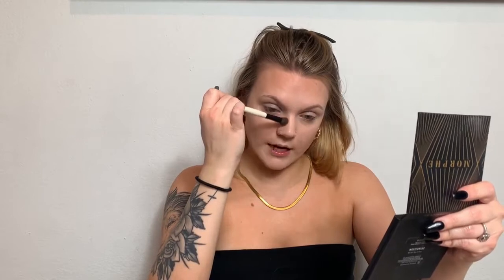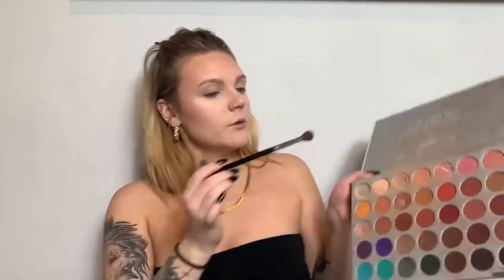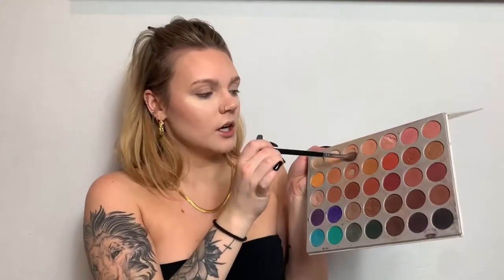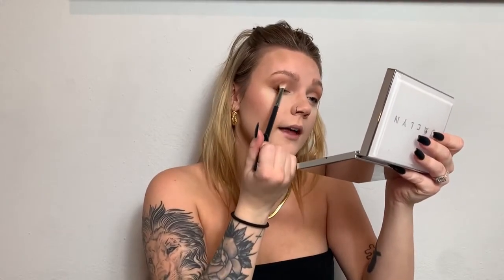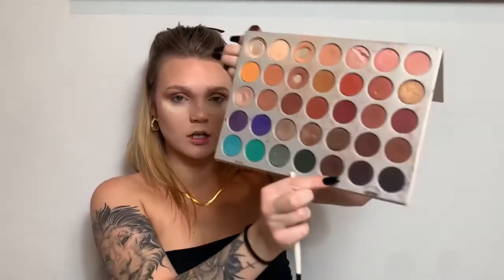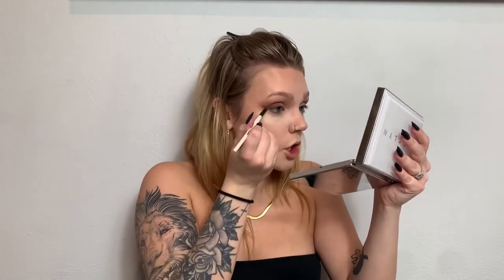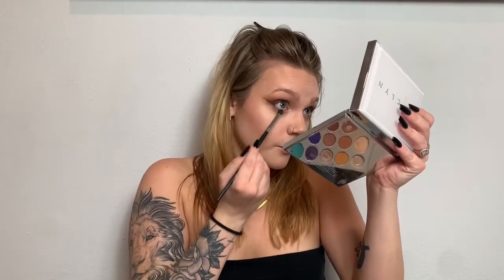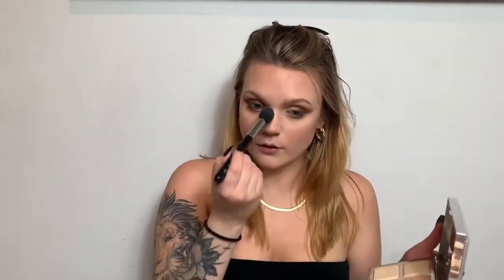EVERYDAY GO-TO GLAM | LEXI MANZONE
Everyday Go-To Glam tutorial

FACE:
Elf Poreless Putty Primer
Becca Backlit Priming Filter
NARS Natural Radiant Long Wear Foundation - shade Mont Blanc
Hourglass Vanish Concealer - shade Birch
Charolette Tilbury Airbrush Flawless Finish Setting Powder - shade 1 Fair
Fenty Beauty Matchstix - shade Amber
Morphe Glambronze - shade Mastermind
Elf Halo Glow - shade Light
Pacifica Coconut Hydro Mist
Milani Baked Blush - shade 05 Luminoso
Jaclyn Cosmetics Accent Light Highlighter - shade Iced

EYES:
Morphe x Jaclyn Hill palette
Maybelline Eye Studio Lasting Drama Gel Eyeliner
Morphe x Jaclyn Hill palette volume 2
Too Faced Better Than Sex Mascara
House of Lashes - style Iconic Lite

BROWS:
Anastasia Brow Wiz - shade Soft Brown
NYX Control Freak Clear Brow Gel

LIPS:
NYX Lip Liner - shade Nude Beige
Morphe Mega Matte Lipstick - shade Boy Toy

TOOLS:
Real Techniques Beauty Sponge
Elf Camo Concealer Sponge
Morphe 554
Real Techniques 200 Expert Face Brush
Morphe M535
Morphe M433
Morphe M160 1/16
Morphe M507